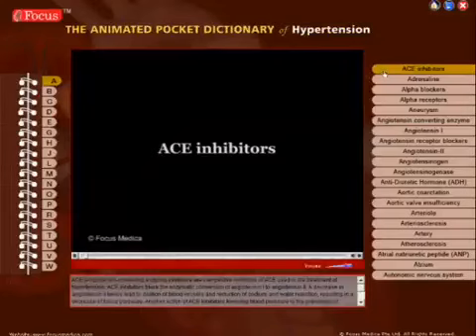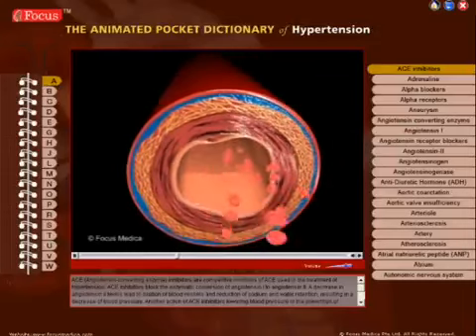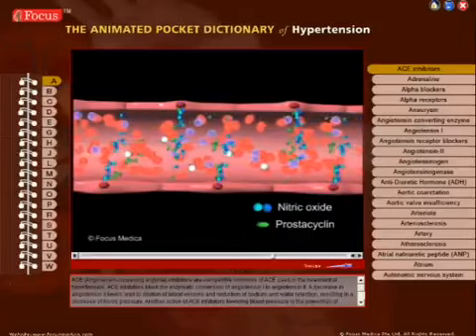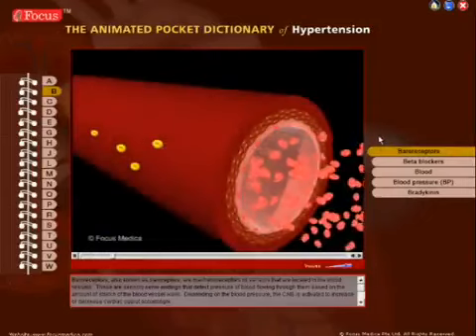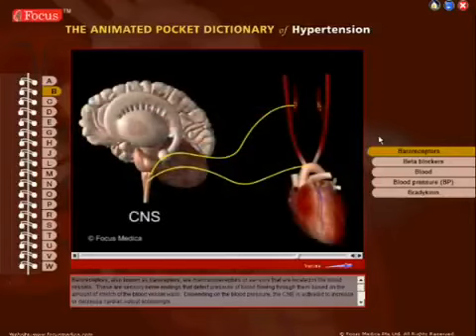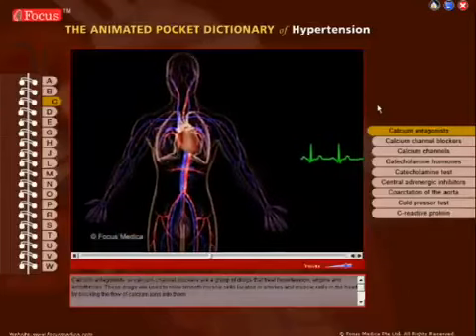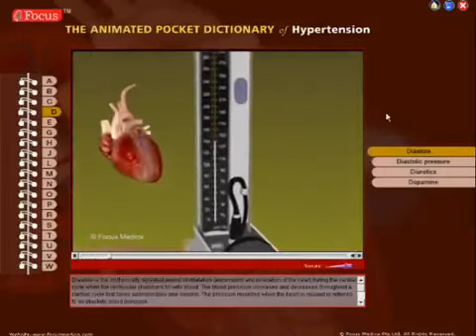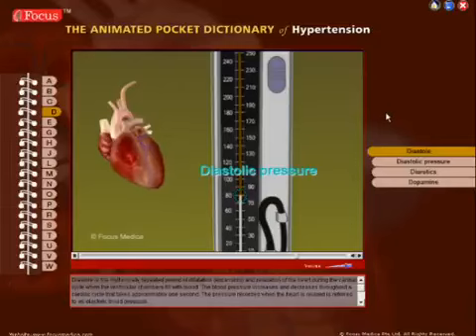Hypertension - Animated Pocket Dictionary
The FOCUS Animated Pocket Dictionary of Hypertension, the first ever animated dictionary in the subject, is a comprehensive reference source for the definition of terms related to hypertension. A must-have resource for physicians and students who would greatly benefit from this module, it covers 90 related terms and definitions. All the definitions have been graphically described with breathtaking, state of the art 3D animations.